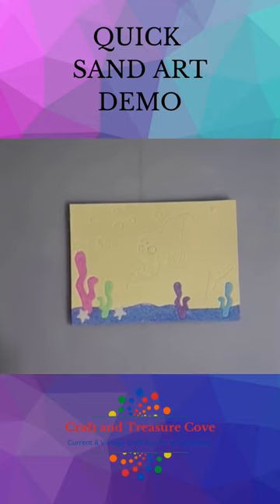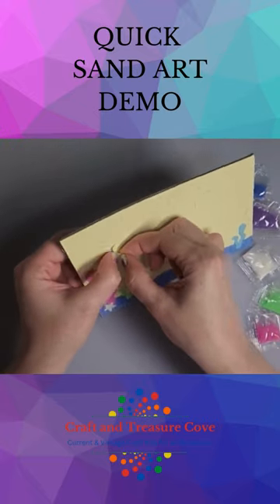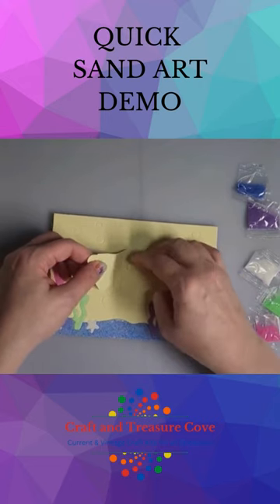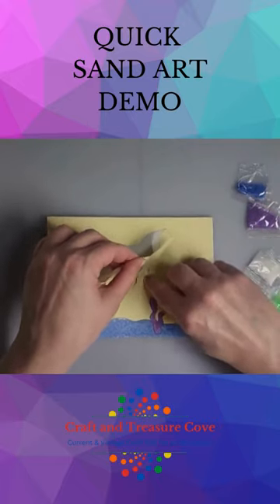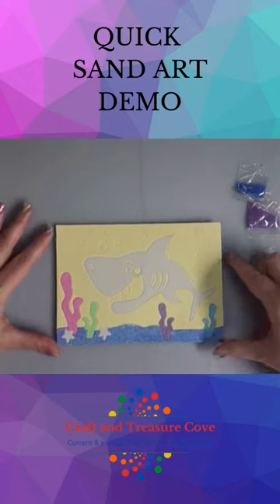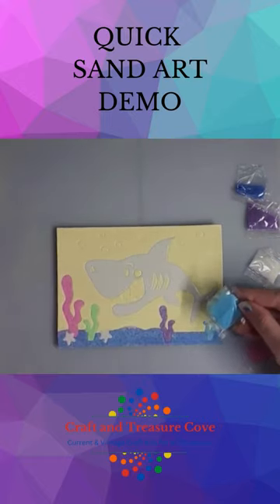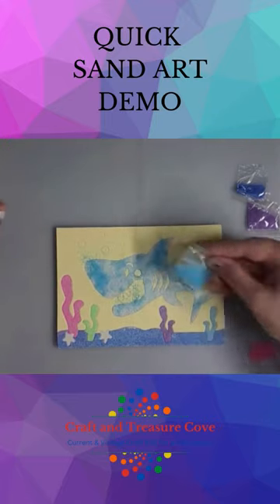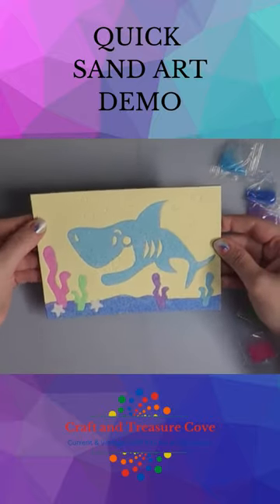How to do a Kids Sand Art Demo. Quick Version.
Learn how to complete a kids sand art kit. 😀. Quick Version.

If you are looking for longer instruction, check out the full version on our Youtube Channel.